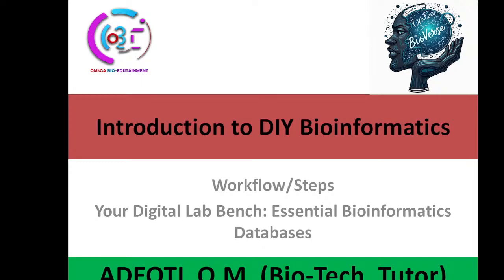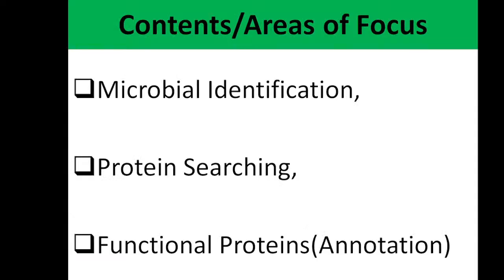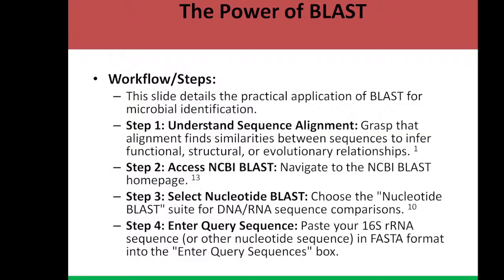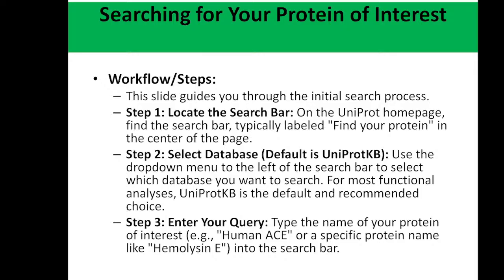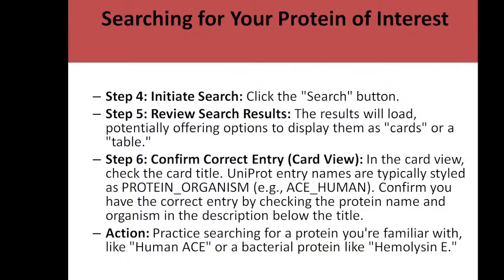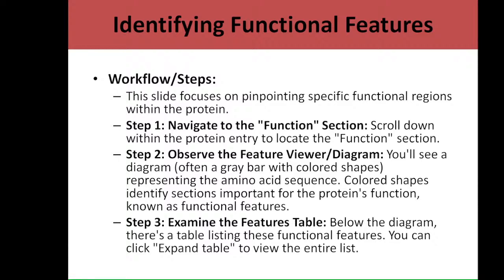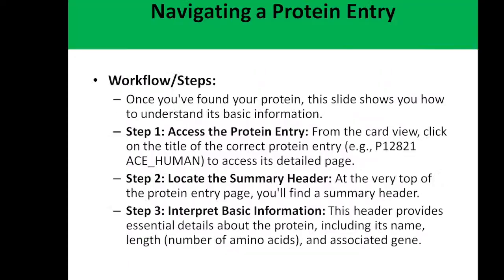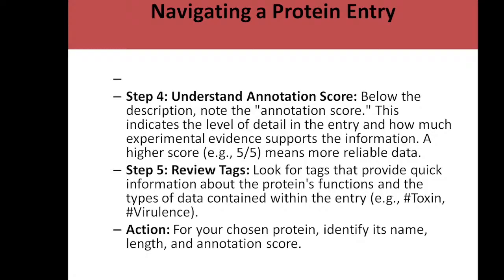"Your DIY Bioinformatics Toolkit for Microbiology Students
The emergence of "DIY" (Do-It-Yourself) bioinformatics signifies a transformative shift in scientific accessibility. This approach capitalizes on the widespread availability of free, web-based software and extensive public databases, enabling sophisticated computational analyses to be performed readily from a personal computer. This democratization of access to powerful computational tools allows students and independent researchers to engage in practical bioinformatics without the need for specialized, often costly, institutional infrastructure. This pedagogical strategy aligns directly with the objective of providing "practical hands-on experience"  and enhancing students' proficiency in using "software and tools relevant to microbiology research". The focus here is on "introductory bioinformatics," which comprehensively covers various bioinformatics tools, their associated resources (databases), and practical application methods. This foundational understanding is crucial for students to grasp basic concepts and to use these tools effectively and responsibly, thereby minimizing potential misuse.

This accessibility represents a significant shift in scientific inquiry, allowing students and independent researchers to conduct sophisticated analyses that were once confined to well-equipped laboratories. This development lowers the barrier to entry for scientific exploration, fostering a more inclusive research environment. It transforms education from a passive learning experience into an active, hands-on investigation, empowering a new generation of scientists to engage directly with complex biological data. This engagement has the potential to accelerate discoveries and foster innovation beyond traditional academic or industrial settings.

The integration of "DIY" bioinformatics into microbiology curricula is not merely an enhancement but a necessity in the modern scientific landscape. Traditional microbiology often emphasizes wet-lab techniques; however, contemporary applications, such as pathogen identification, virulence factor detection, resistance analysis, and strain typing, are increasingly reliant on computational skills. The rapid adoption of Next-Generation Sequencing (NGS) in microbiology and medical research has become a common practice, profoundly impacting research, diagnostics, and clinical microbiology in recent years. This widespread use of high-throughput technologies necessitates the development of new methods to manage and analyze the vast amounts of data generated by researchers. Consequently, the essential role of bioinformatics and its integration into undergraduate education is driven by the need for students to acquire these vital computational skills. Without proficiency in these areas, students would be inadequately prepared for the demands of modern microbial research and diagnostics.

This presentation will guide students through practical applications of bioinformatics that are readily achievable with a home-based kit. These include:

Microbial Identification: Utilizing sequence data to identify unknown microorganisms.

Phylogenetic Analysis: Tracing the evolutionary relationships among microorganisms.

Virulence Factor Detection: Identifying genes or proteins that contribute to the pathogenicity of microbes.

Antibiotic Resistance Gene Analysis: Pinpointing the genetic determinants responsible for drug resistance in microbial strains.

These applications are directly relevant to contemporary microbiology and medical research, where NGS and bioinformatics analysis are becoming standard practice.